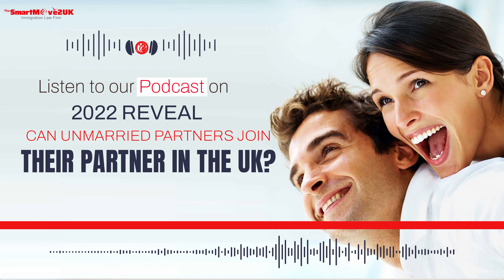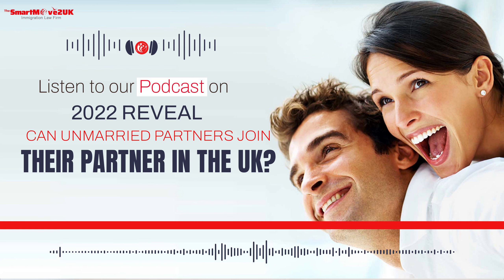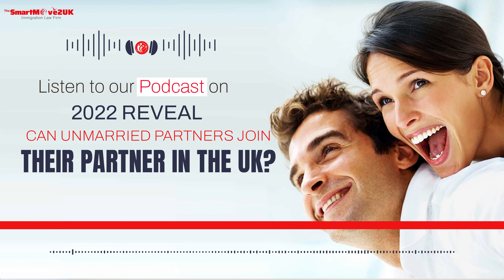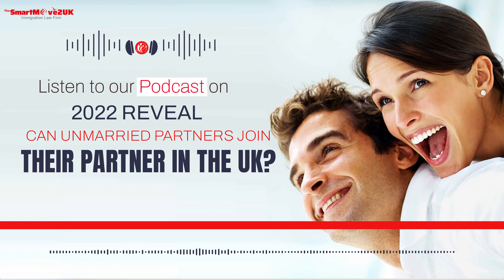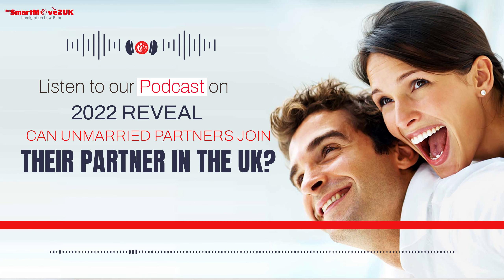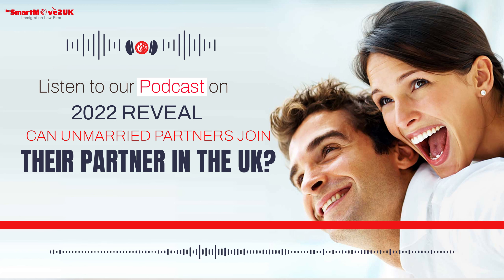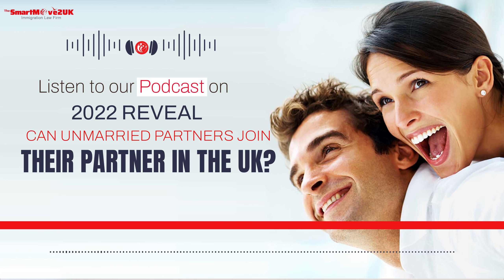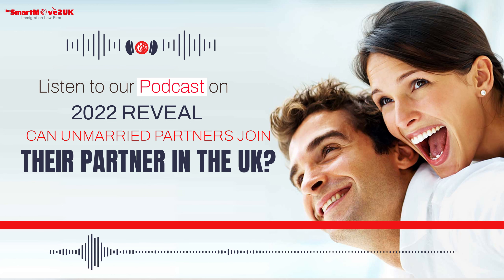A 2022 Reveal - Can Unmarried Partners join their partner in the UK?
There’s a lot of fuss about only married partners being able to join their partners in the UK. But that is far from the truth! Can Unmarried partners join their partner in the UK? Yes, they can!

The UK Unmarried Partner visa allows you to join your partner in the UK even if you are not married. All you need to meet is the genuine and subsisting relationship requirement.

P.S. - Did You Know?

According to the regulations for the Unmarried Partner visa category, if the applicant is allowed to work in the UK, their income can also be taken into account as meeting the criteria. Any funds that the sponsor may have will also be combined to meet the financial/income requirements.

This video covers:
1:58 - What is the UK Unmarried partner visa?
2:28 - Unmarried partner's eligibility to join their partner
3:24 - Requirements from the sponsor for the Unmarried partner visa category
4:24 - Unmarried Partner visa UK processing times
5:25 - Financial requirements for unmarried partners
6:01 - UK Unmarried partner Visa documents requirement
6:58 - Unmarried partner visa fees
7:26 - For how long can you live in the UK with the UK Unmarried partner visa?
8:39 - How The SmartMove2UK can help?

If you are someone looking for assistance in applying for an Unmarried Partner visa to the UK, you can BOOK A CONSULTATION with our UK immigration experts in India - Mumbai, Delhi and Bangalore.

A quick insight into the Unmarried Partner Visa to the UK route!

Related Video links:

UK's Family Migration Routes - by Mrs. Falguni Y Parekh (SRA-regulated solicitor, not practising)